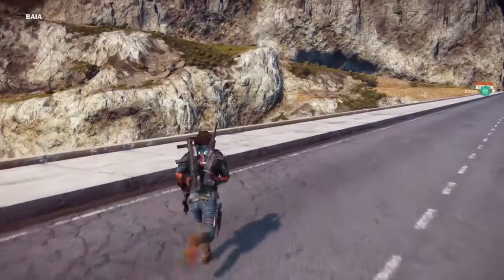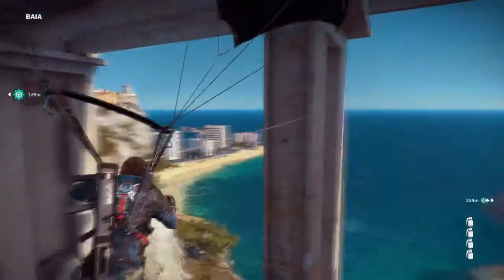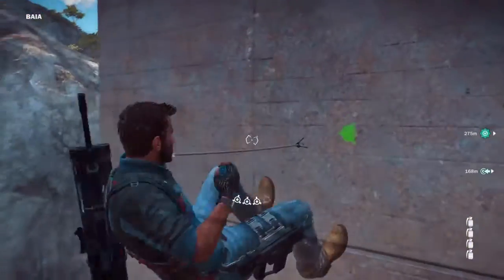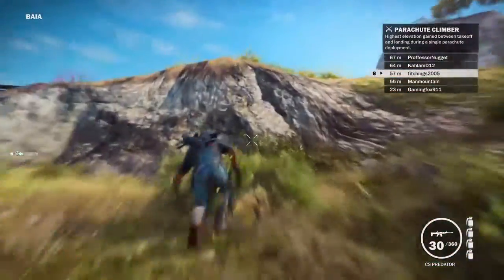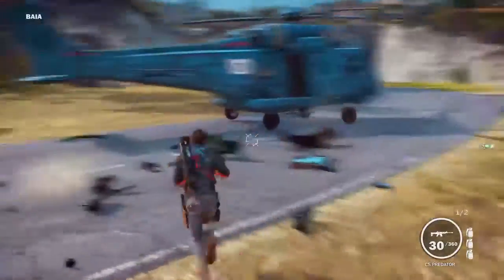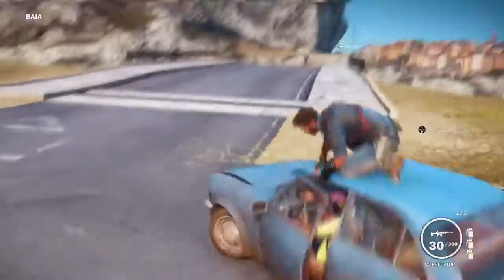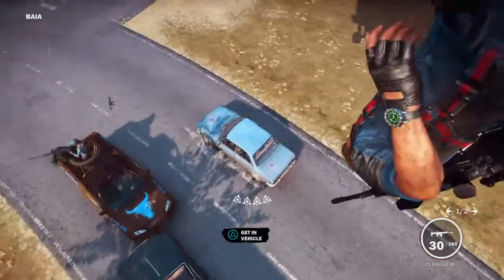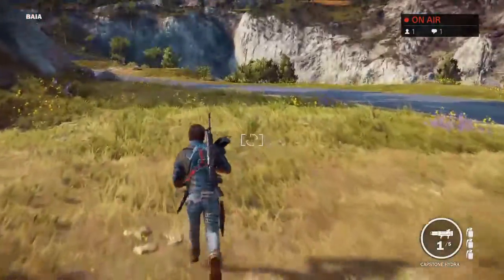5 thing you didn't know you Could do with GE-64 - road to 500 subs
What you didn't know about GE-64